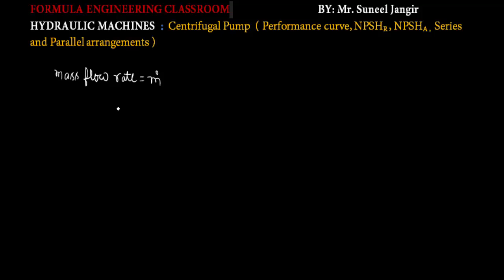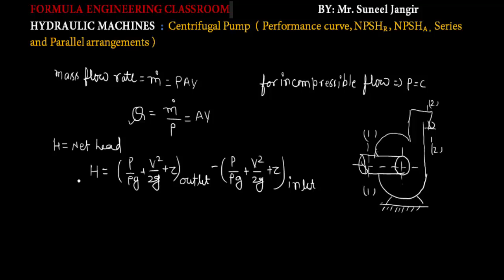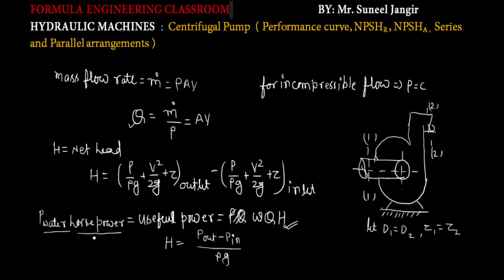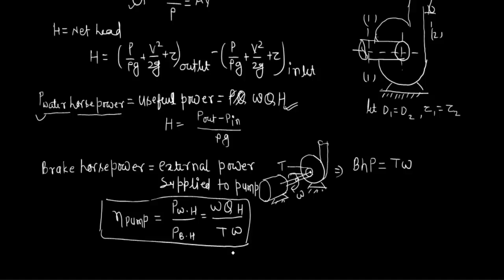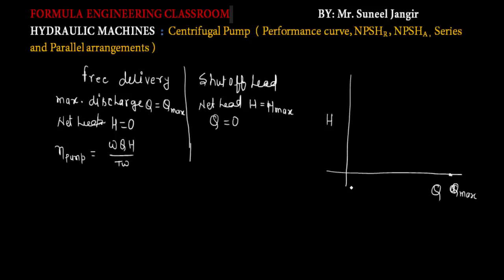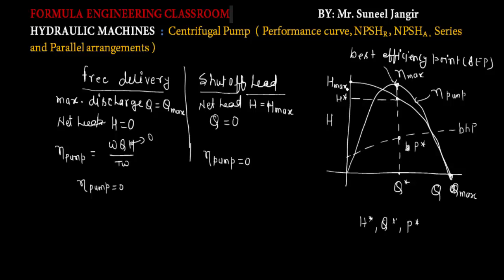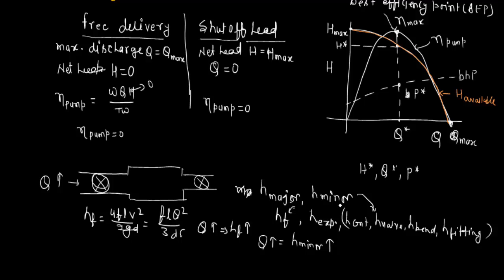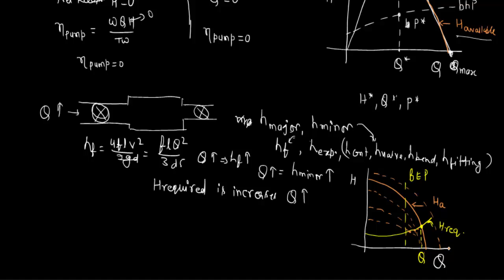Hydraulic machines Pumps & turbine( PART 1) for GATE 2018, IES 2018, PSU 2017 interview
This Lecture on hydraulic machine is important for the students those are are appearing for gate ies and psu interview and exam preparation. Students of Chemical Mechanical & Civil engineering it is most important topic of fluid mechanics for preparing GATE, IES and PSU exams. Fluid Mechanics is important for streams i mentioned above. Best of luck to all.